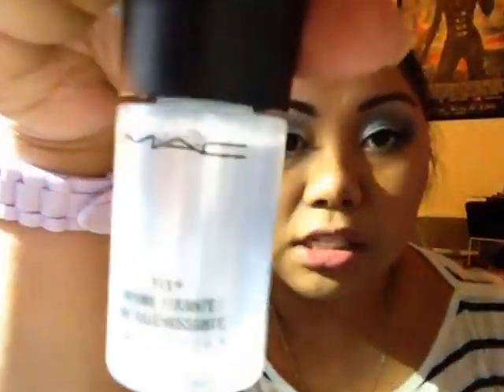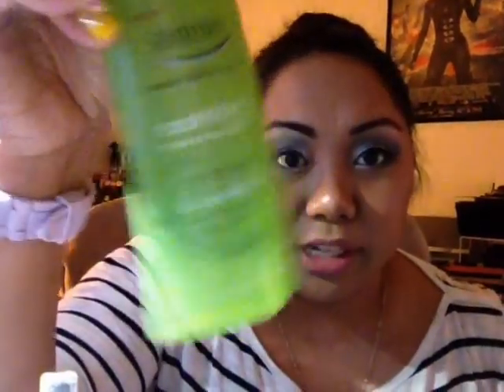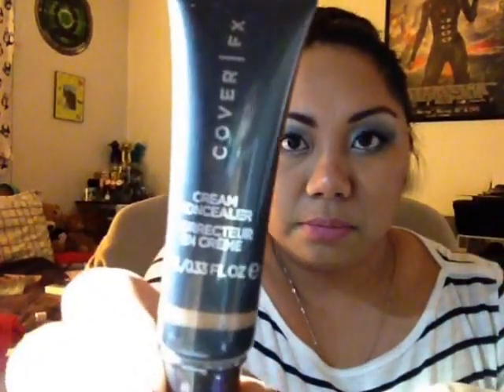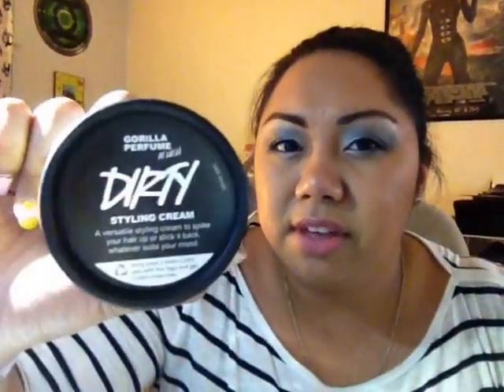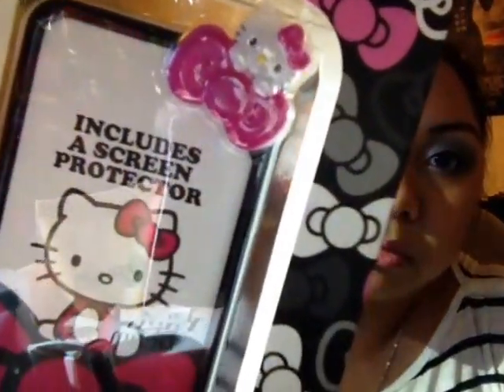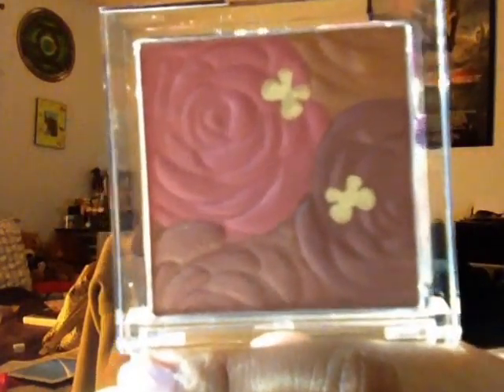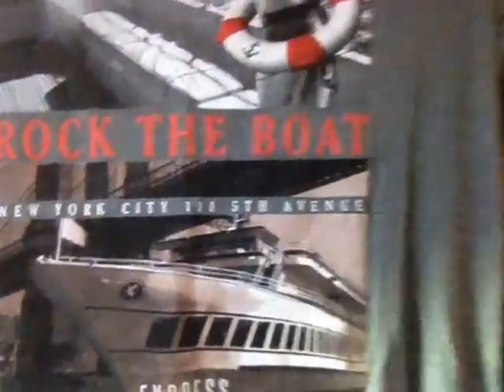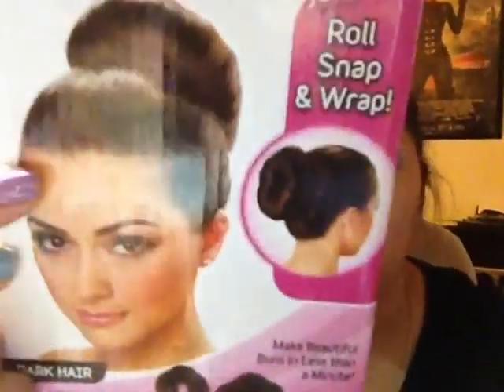♥New York Haul!!! Sephora, MAC,Lush,Forever21and More!!♥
::::: OPEN ME:::::
I was trying to re-edit this video but my laptop wouldn't let me so you will find some fucky things. it was stupid of me to not recheck it again. So again im really sorry
:::::WARNING:::::
There may be some vulgar language in this video again i appologize

:::::NOTE:::::
I WAS NOT PAYED TO DO THIS VIDEO. I DID THIS BECAUSE I JSUT WANT TO SHARE WITH YOU GUYS. IF YOU DONT LIKE IT THEN G.T.F.O.H. THNAK YOU
Background noise that you hear before is Psych